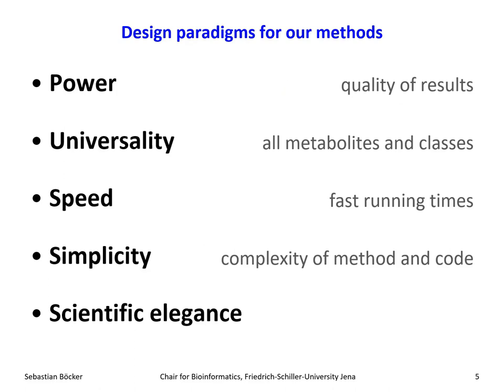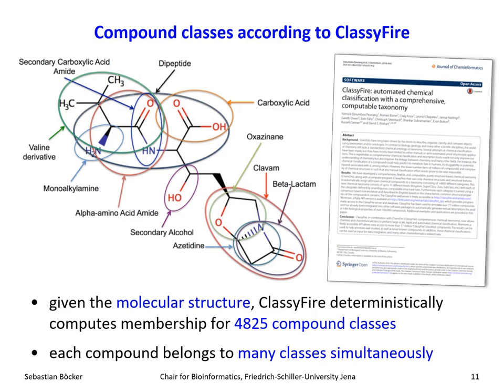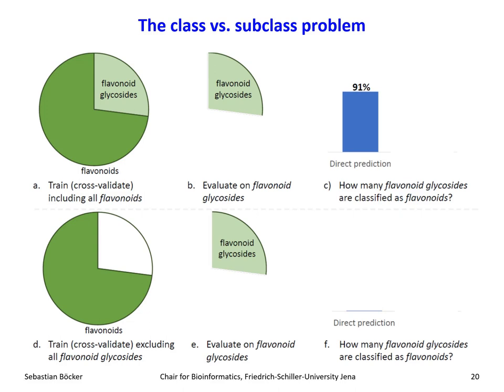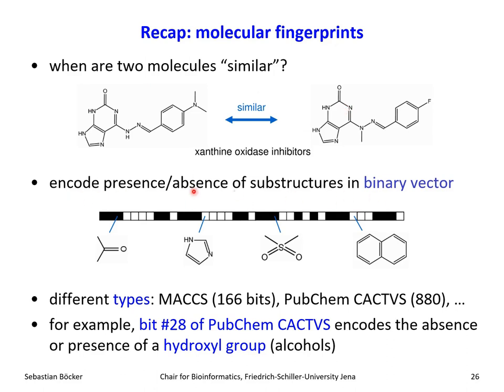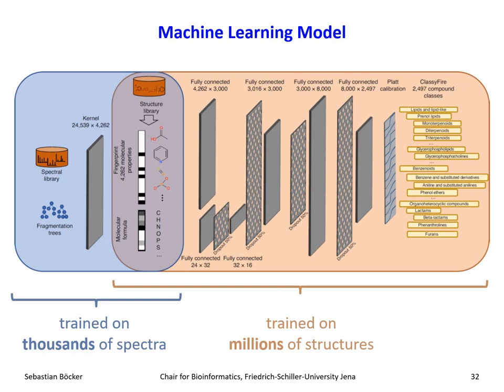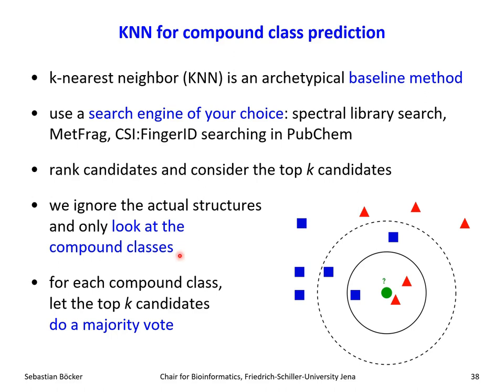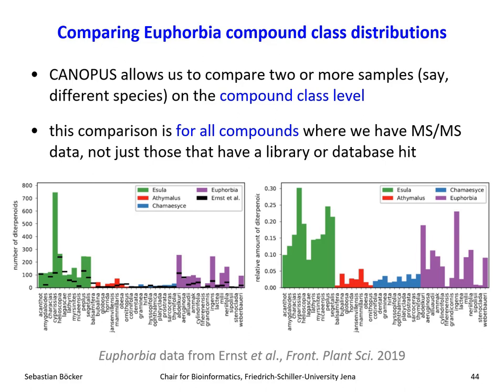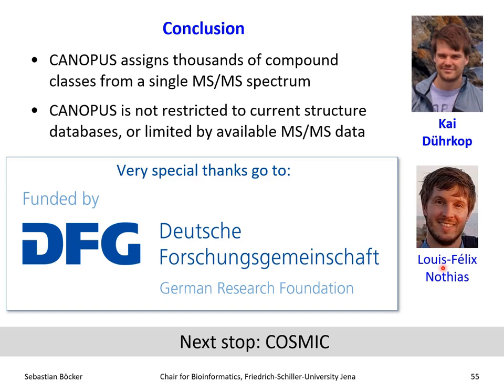CANOPUS behind the scenes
A talk by Prof. Sebastian Böcker on CANOPUS, comprehensive annotation of compound classes from MS/MS spectra, and MAGIC... ;)

0:00:00 Intro
0:02:03 Design paradigms
0:15:39 Direct prediction (baseline method)
0:20:26 Class vs. subclass issue
0:25:01 Magical wishlist
0:26:56 CANOPUS method description
0:38:40 Full machine learning model
0:39:50 Is CANOPUS comprehensive?
0:43:45 Evaluation results
0:48:17 k-nearest neighbor (baseline method)
0:52:38 Class vs. subclass issue revisited
0:53:57 Some MAGIC...
0:55:07 Biological applications
1:04:17 Use ZODIAC!
1:06:18 Conclusion